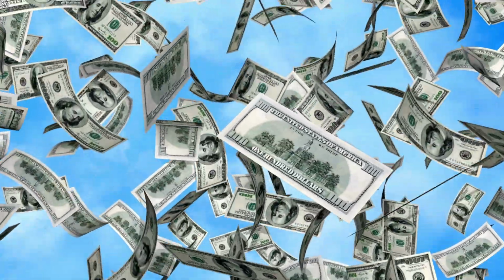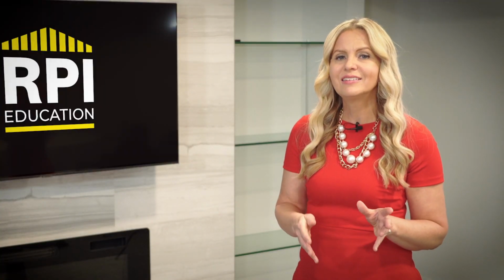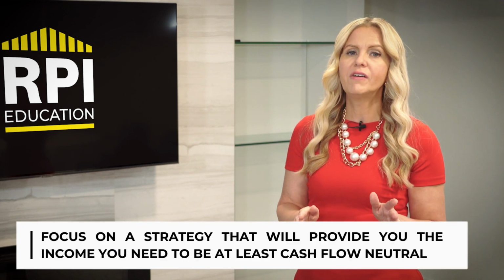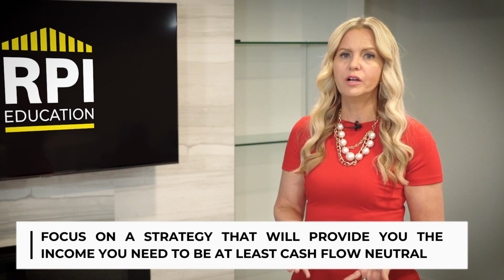10 Real Estate Investing Rules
We are Real Property Investments; we help REAL People build REAL wealth through REAL Estate.
We are a team of Real Estate Investment specialists and wealth builders, but most importantly
we are experienced Investors and we know how difficult investing in Real Estate can be!
At Real Property Investments, we can help you stop guessing and start investing!

Follow us for more content like this!